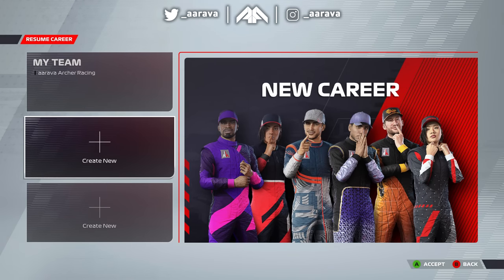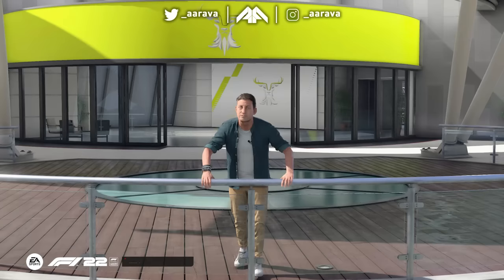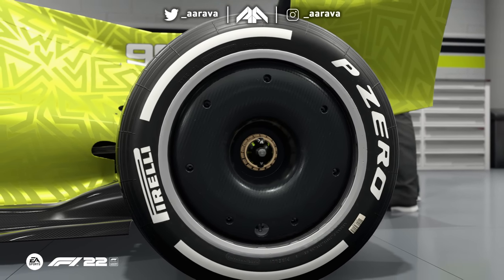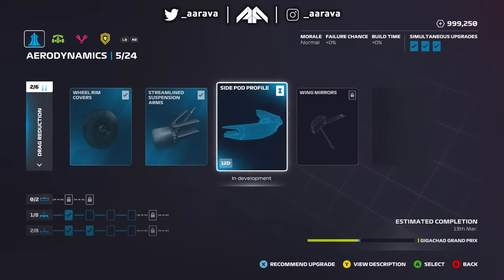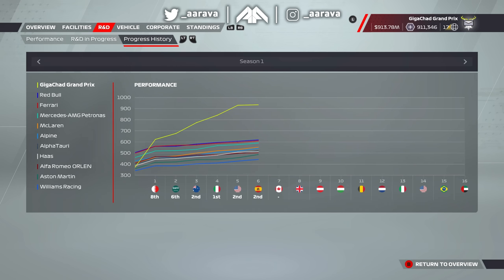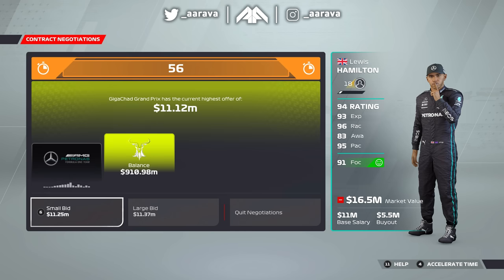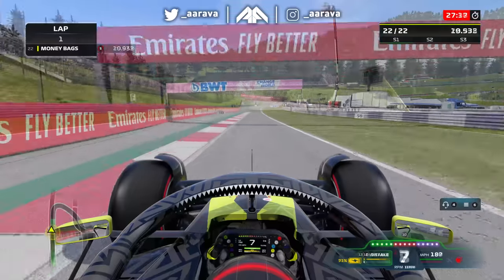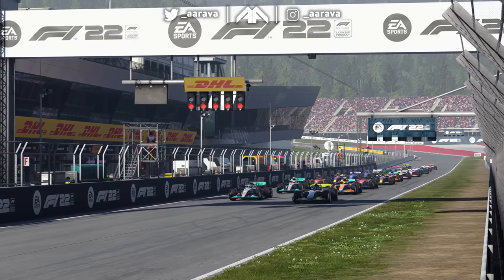HOW QUICK IS A FULLY-MAXED OUT CAR IN F1 22 MY TEAM CAREER? - 100 OVR AI AUSTRIA IN 60 SECONDS?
How Fast Is A Fully Maxed Out Car in F1 22 My Team Career Mode? How Does It Drive? And can a 100 OVR Hamilton AI drive Austria in Under 60 Seconds just like previous games?!